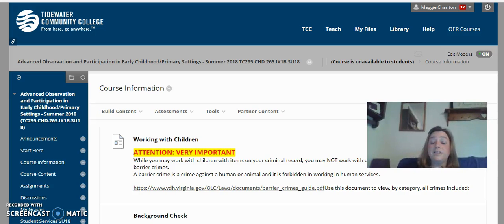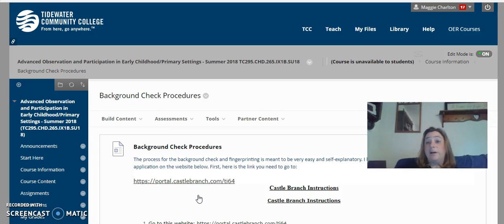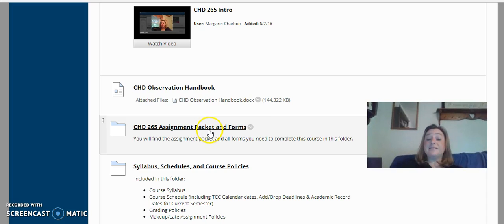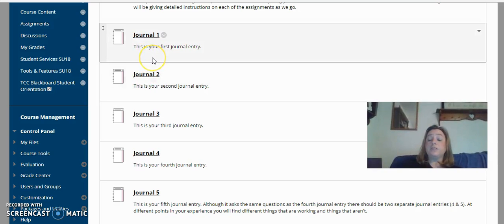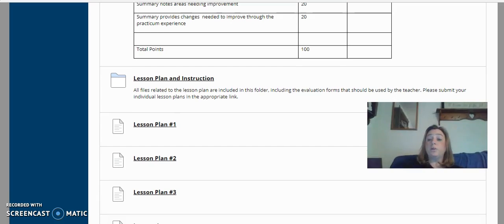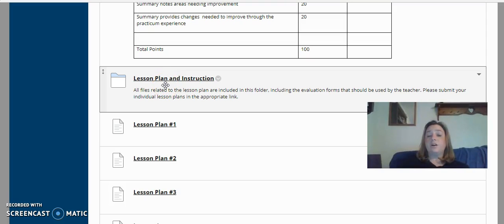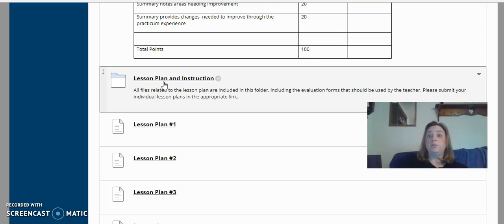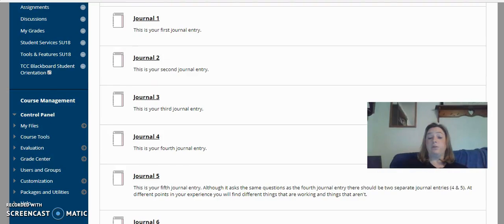CHD 265 summer intro